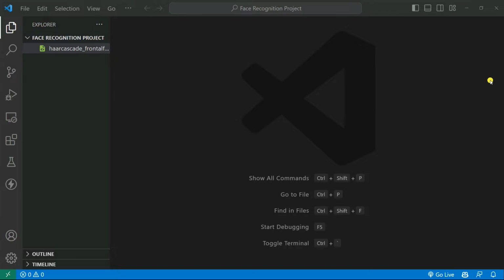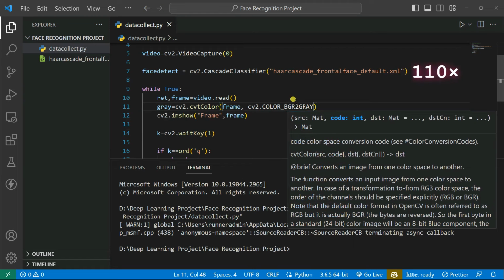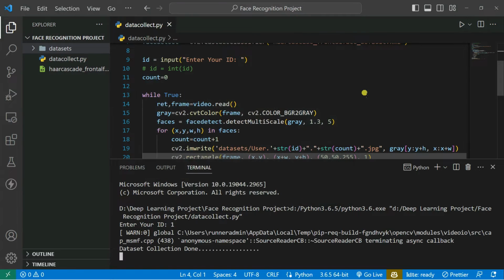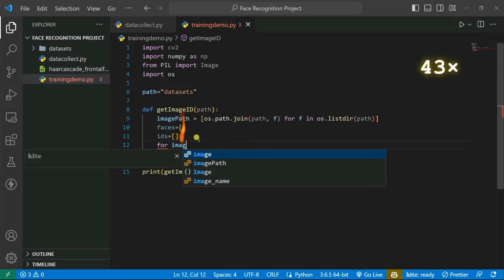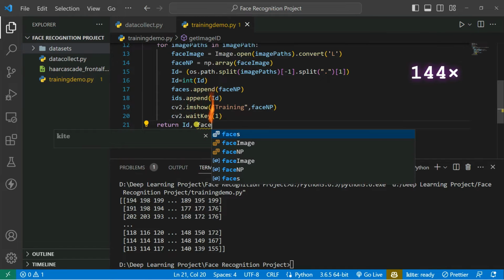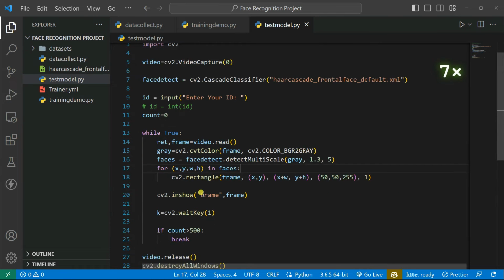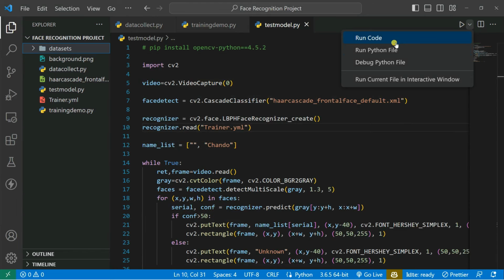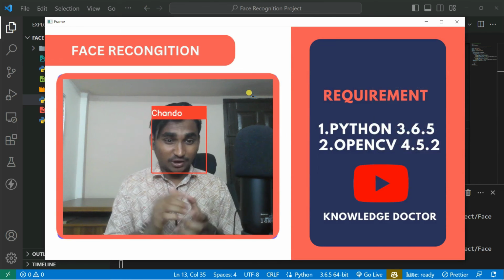Face Recognition Using Opencv & Python | UNKNOWN Face Recognition | KNOWLEDGE DOCTOR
In this video tutorial, we will explore how to implement face recognition using Python and OpenCV. Face recognition technology has gained immense popularity in recent years due to its wide range of applications, including security systems, access control, and personalized user experiences. This tutorial focuses on incorporating unknown face recognition capabilities into our system, enabling it to identify individuals whose faces are not pre-trained in the system.

✅ Key Topics Covered:

Installing Python and OpenCV
Utilizing Haar Cascades for face detection
Dataset preparation for training the model
Training the face recognition model using known faces
Implementing unknown face recognition capabilities
Testing the system and evaluating the results
Further enhancements and improvements for future iterations

🚀 By the end of this tutorial, you will have a solid understanding of how to build a face recognition system in Python using OpenCV. You'll be equipped with the knowledge to train your own models and identify both known and unknown faces with high accuracy.